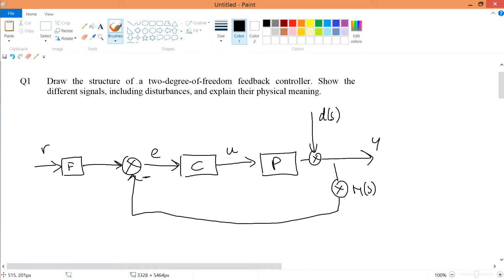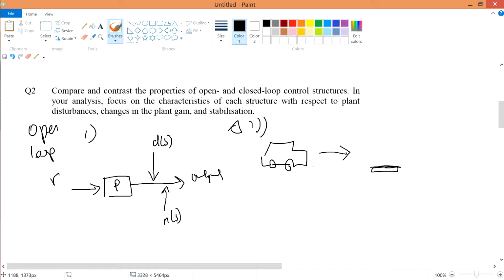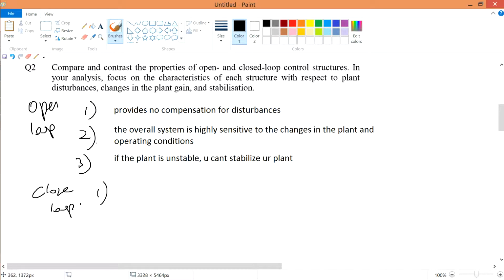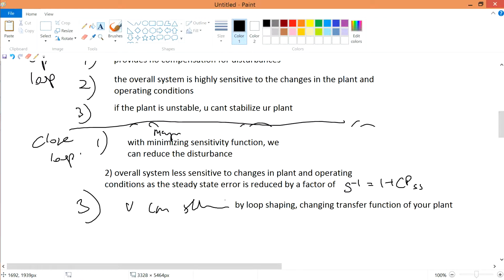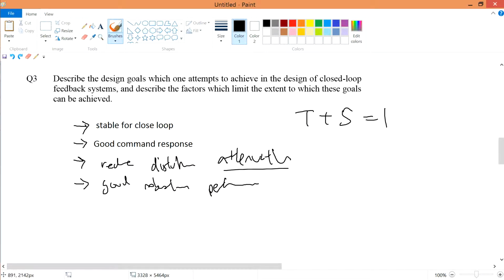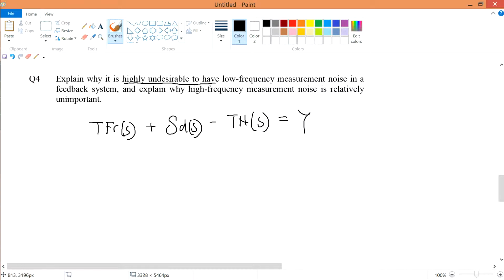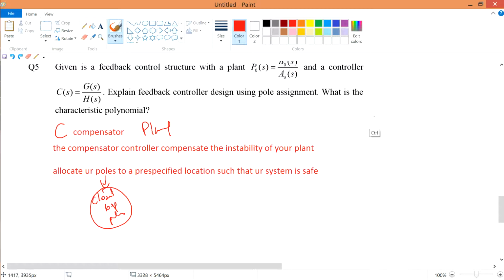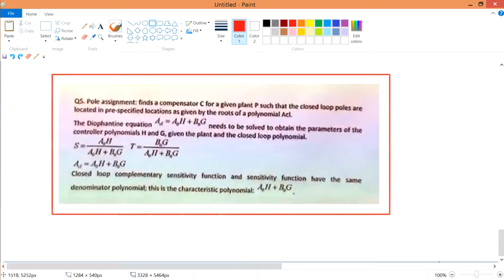l4v8 Practice question 2009 Q1 to Q5